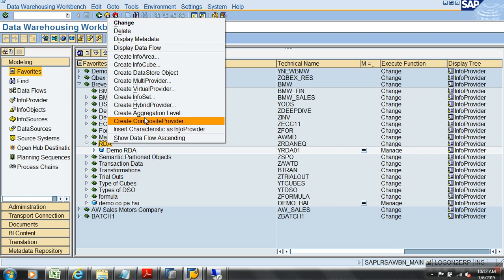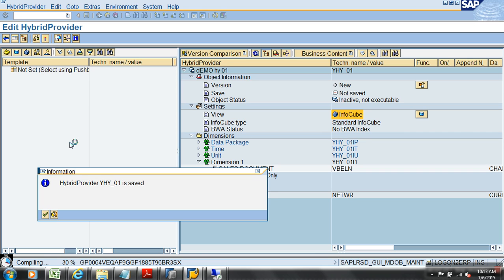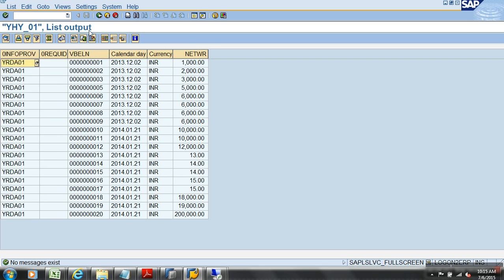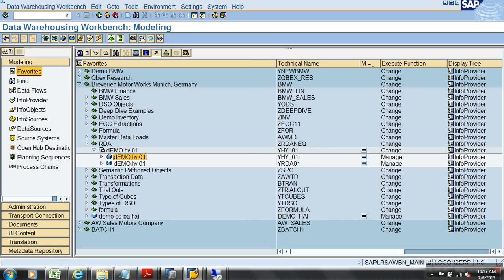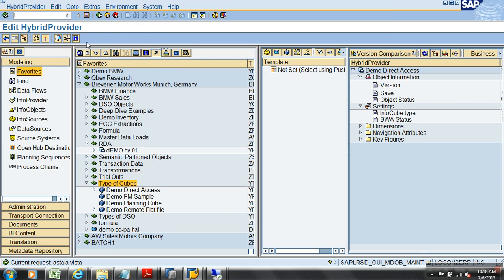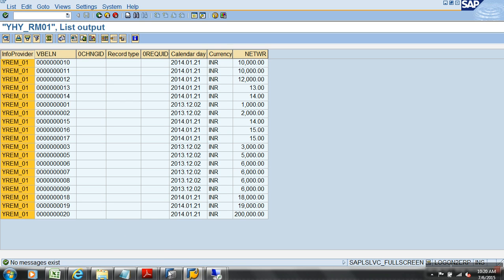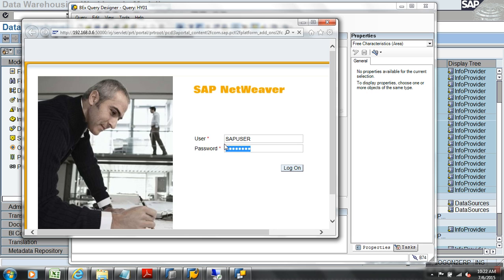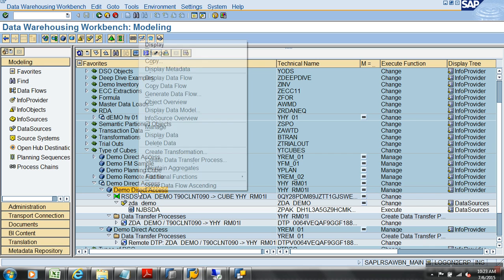SAP BW Advanced Modeling || 6. Hybrid Provider